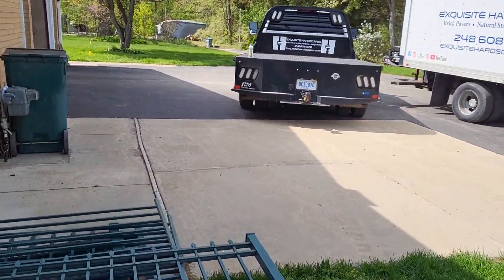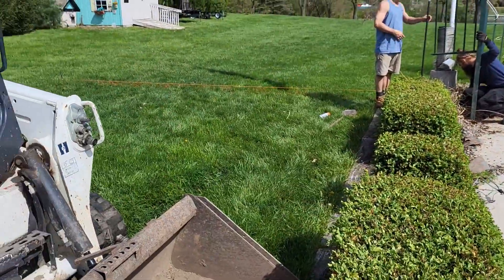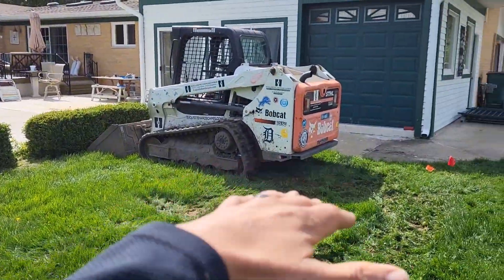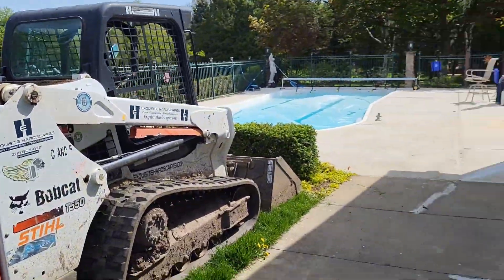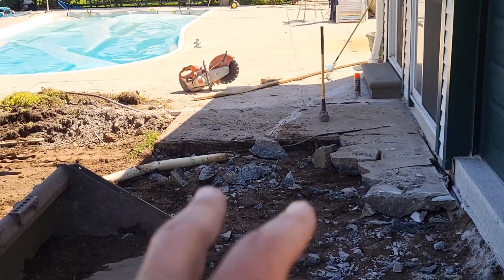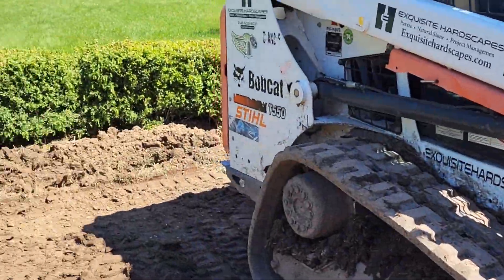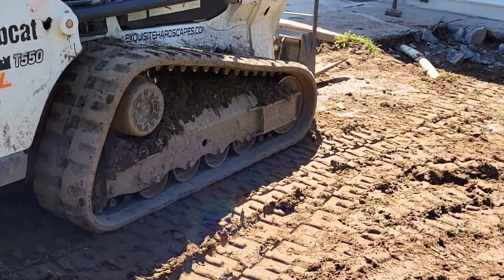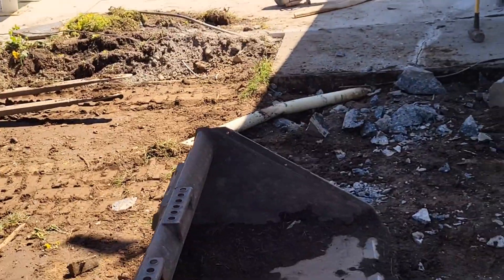Getting this site ready for the concrete patio addition.